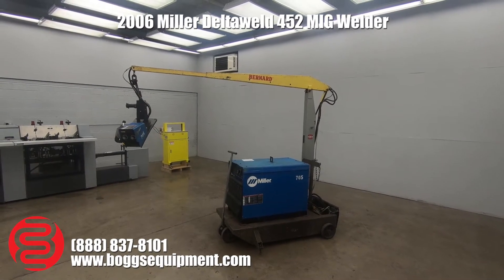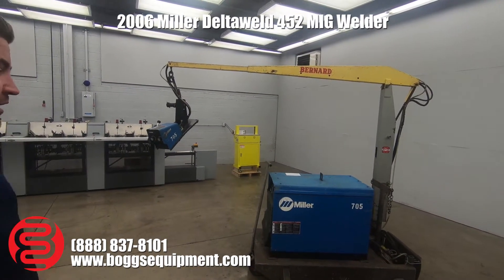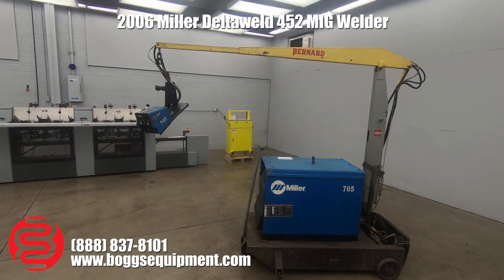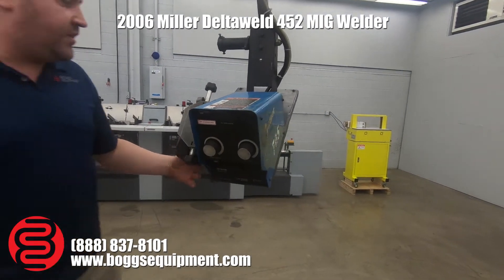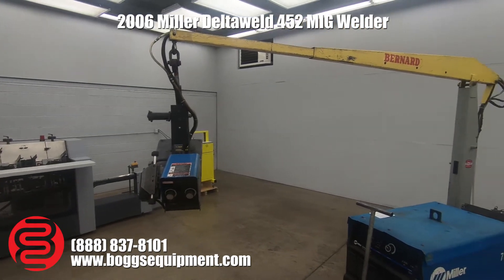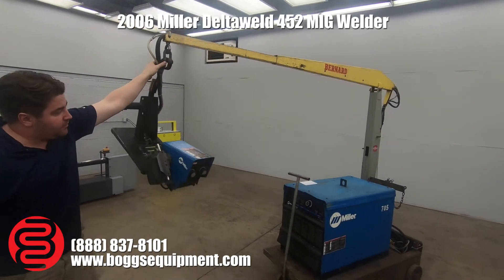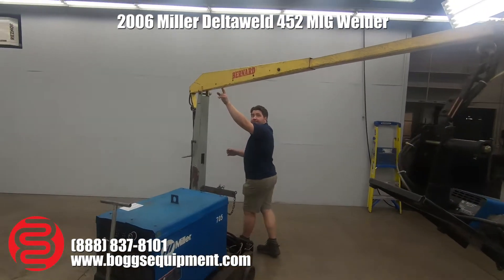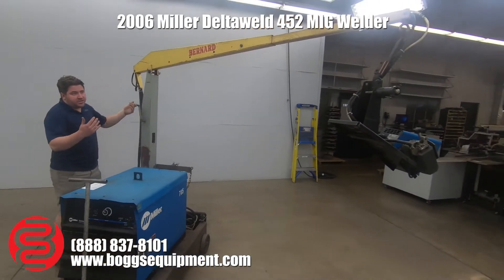2006 Miller Deltaweld 452 MIG Welder w/ Bernard Boom, Boom Mount, and 70 Series Wire Feeder